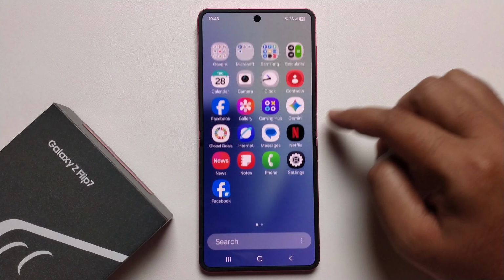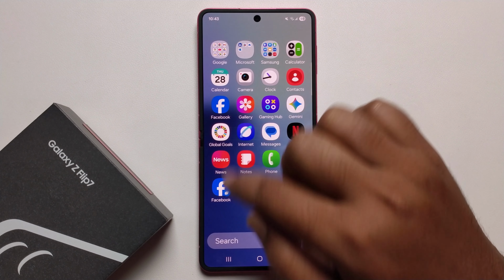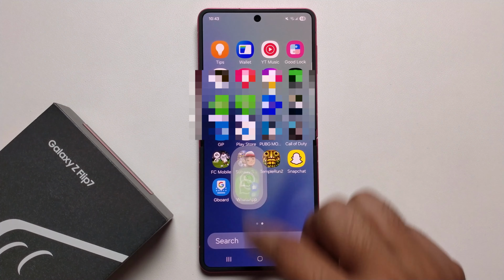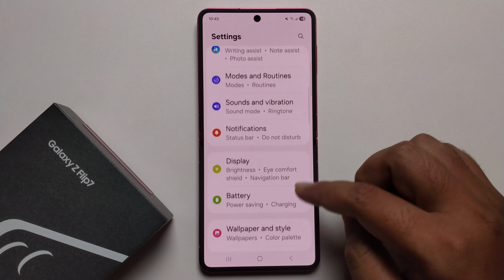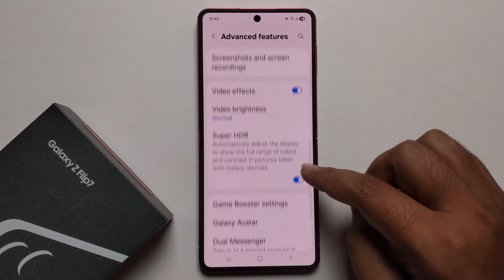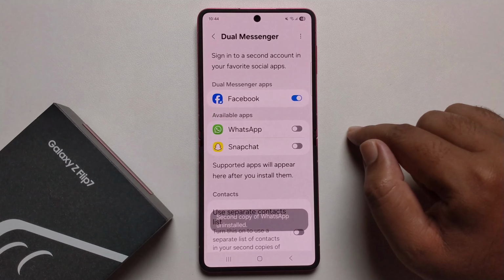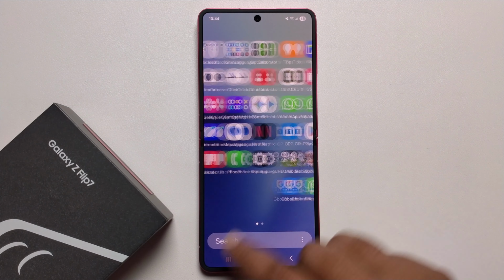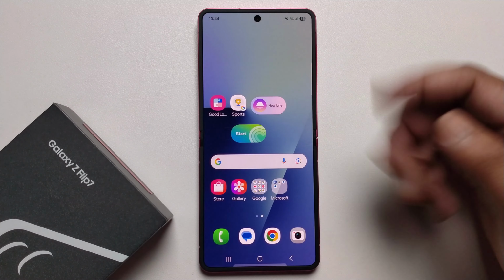How To Duplicate Apps On Samsung Galaxy Z flip 7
in this video i will show you How to Duplicate Apps on Samsung Galaxy Z Flip 7 & 7 FE,  you're in the right place because this video will show you how.